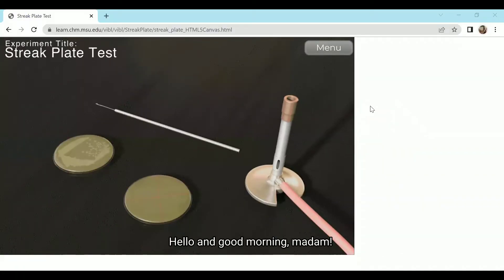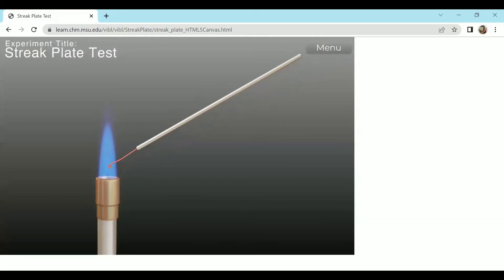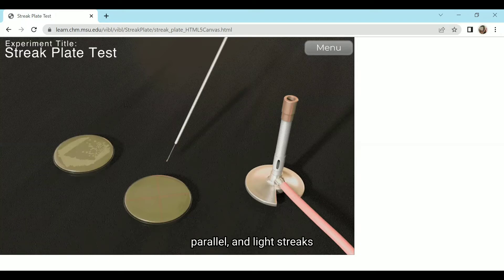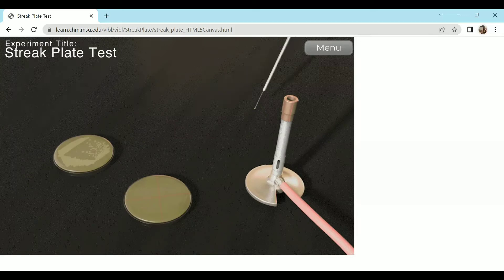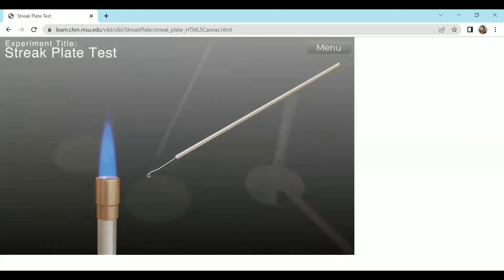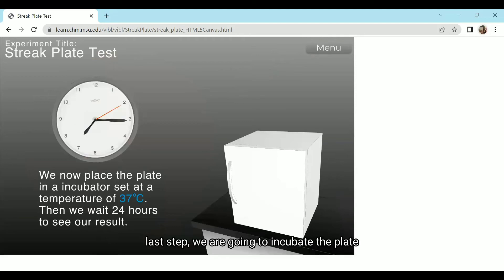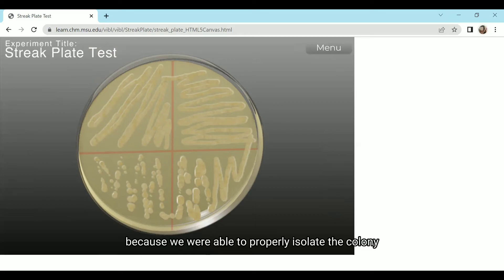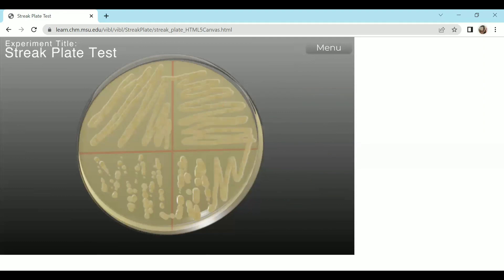Streak Plate Test and its Procedures - Virtual Interactive Laboratory Experiment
In this video, I discussed the Streak Plate Test and its procedure using the Virtual Interactive Bacteriology Laboratory from the Michigan State University

The streak plate technique is a popular methodology for isolating a pure culture from a mixture wherein the bacteria are "thinned out" by streaking the inoculum across the agar surface of the plate.

Music is from:
japanese night cafe vibes / a lofi hip hop mix ~ chill with taiki